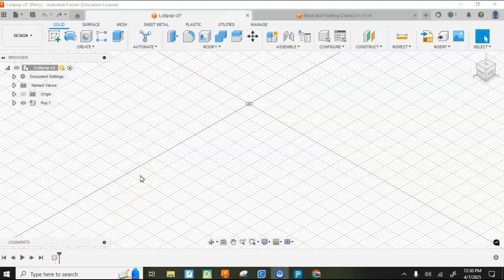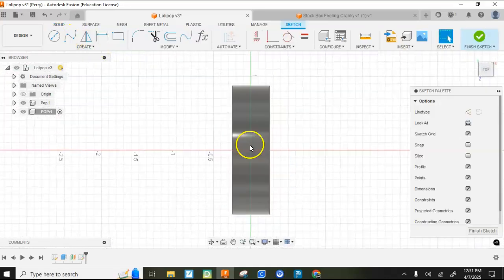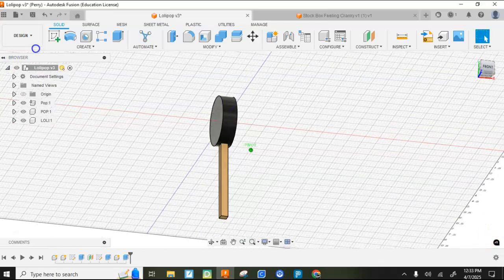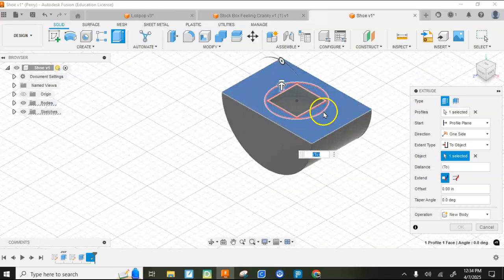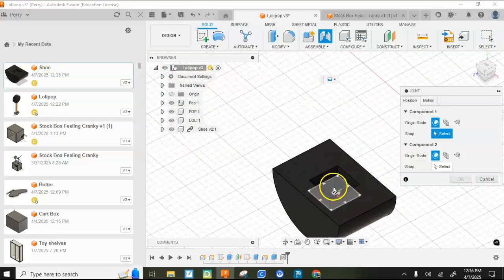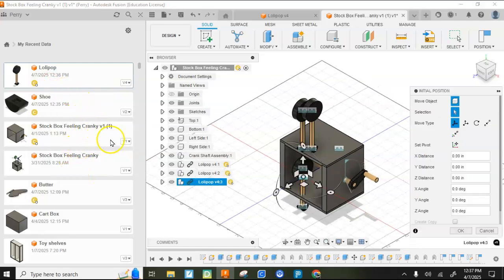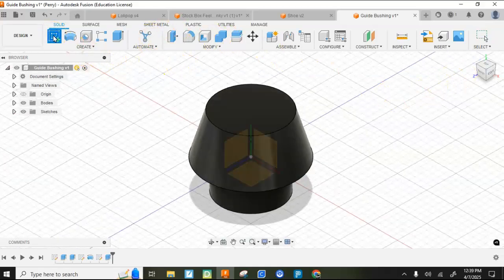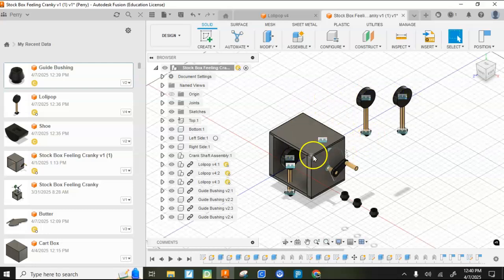Simple Caterpillar part 1